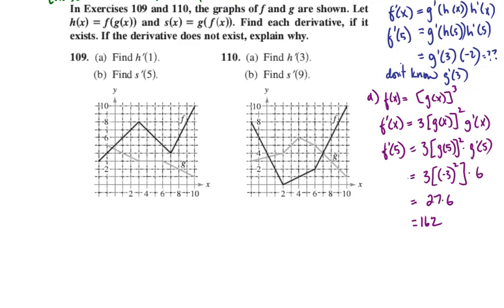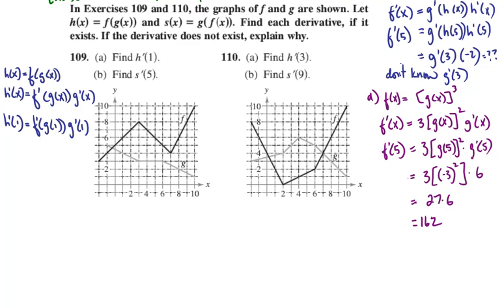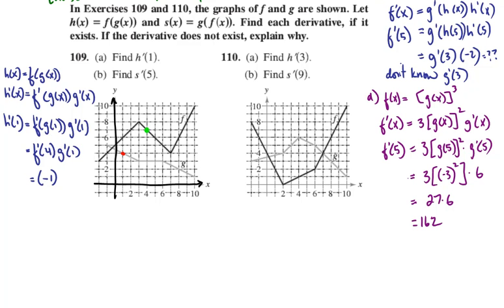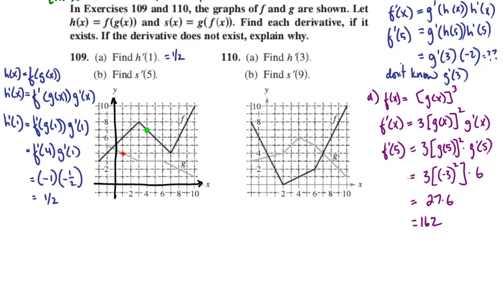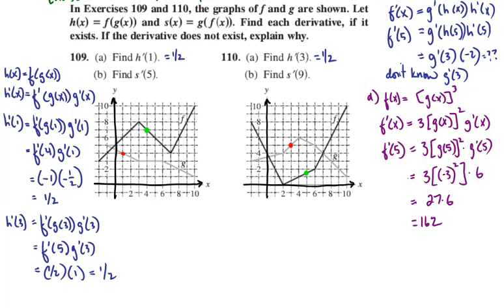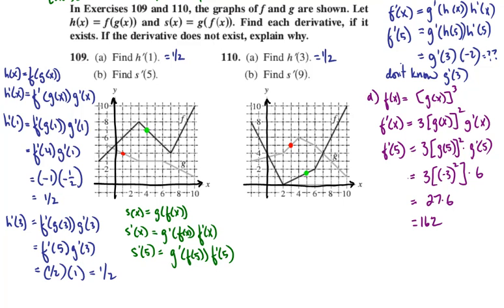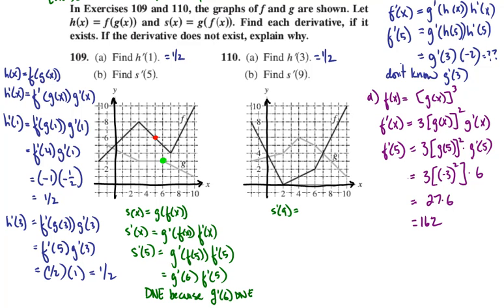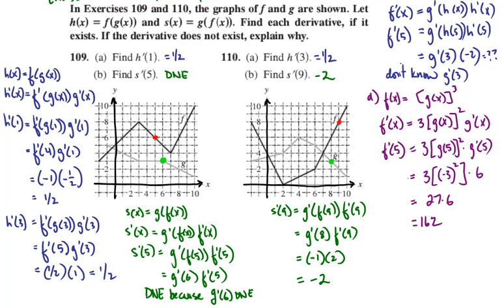Chain Rule Examples 14